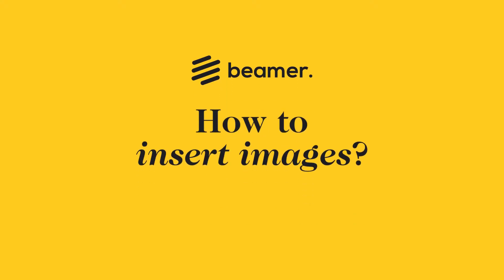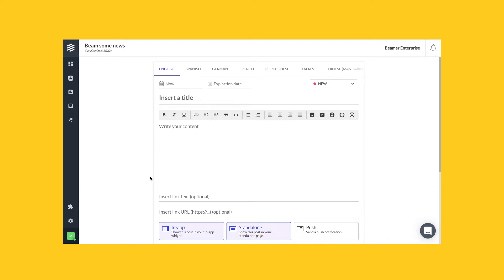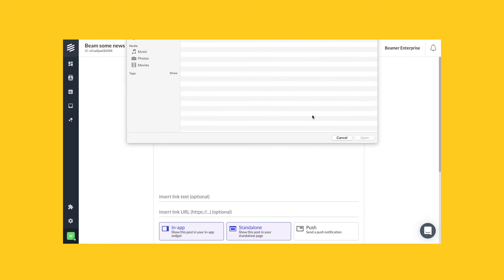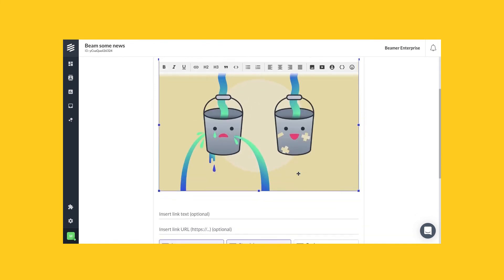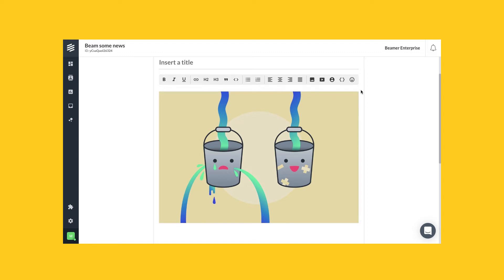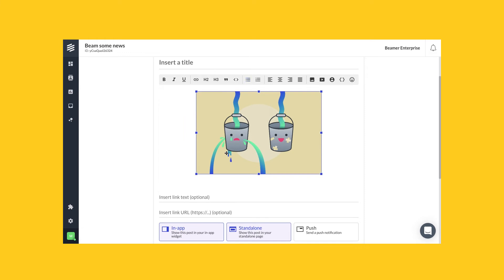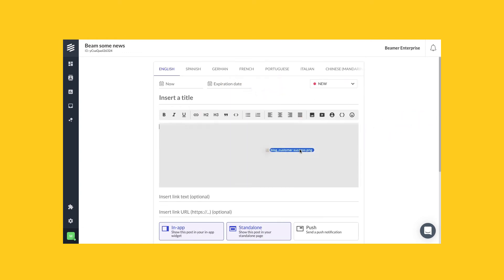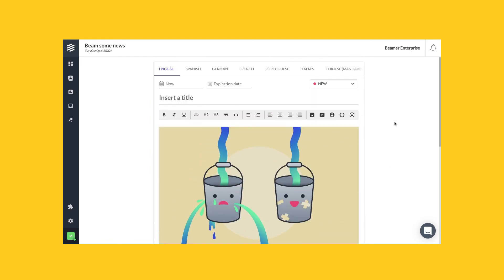How to insert images? – Beamer Help Center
This is a quick tutorial video about how to insert images in Beamer posts.

Beamer is the world's #1 Product Marketing Platform. It helps product teams announce what's new, prioritize what to build next and close the feedback loop.